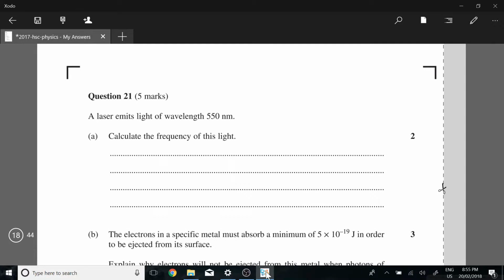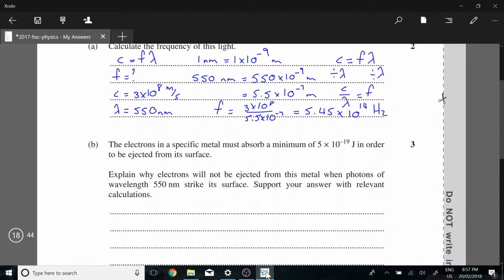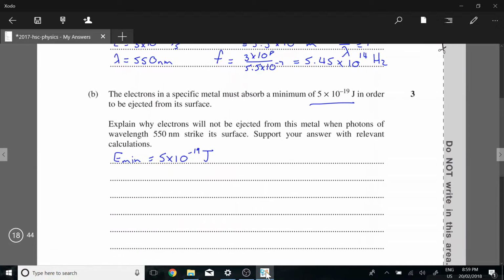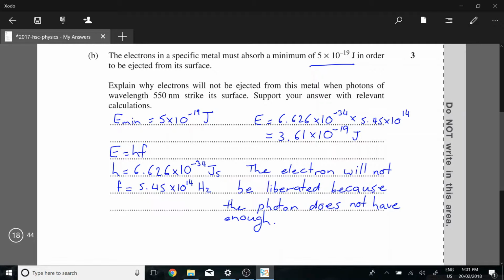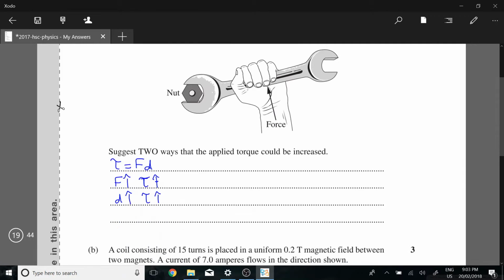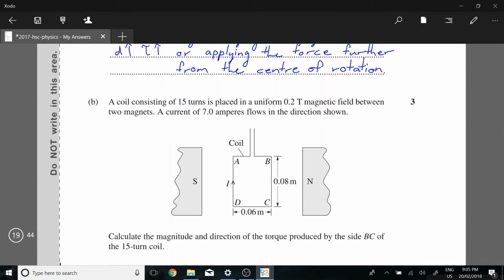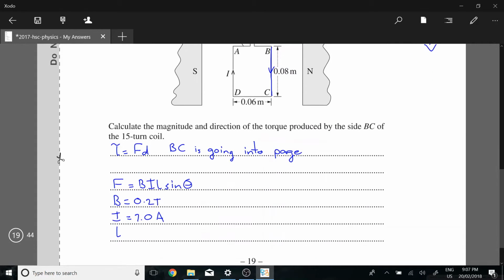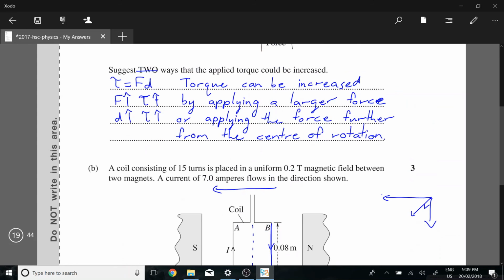2017 HSC Physics Q:21-22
This is a walkthrough of the 2017 HSC Physics Exam for questions 21-22 including answers and working out.

Q21 a) 0:35
Q21 b) 2:46
Q22 a) 7:25
Q22 b)10:02